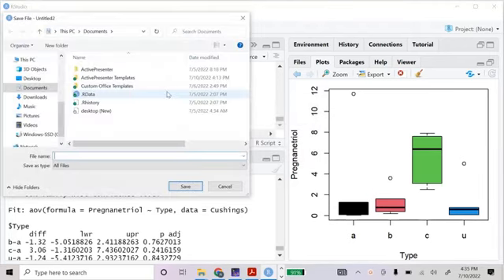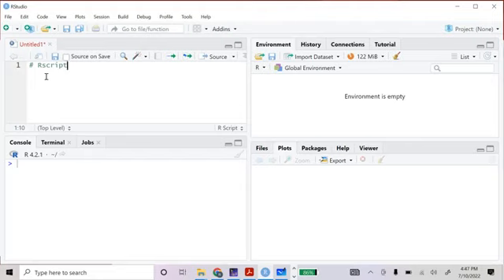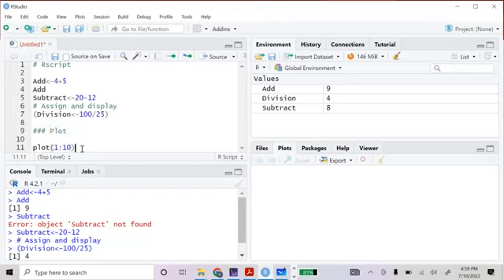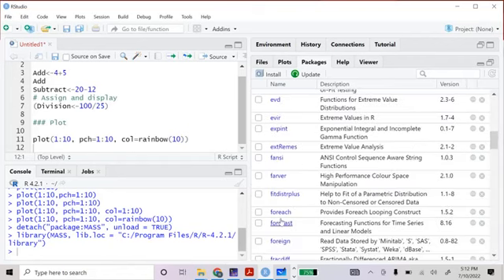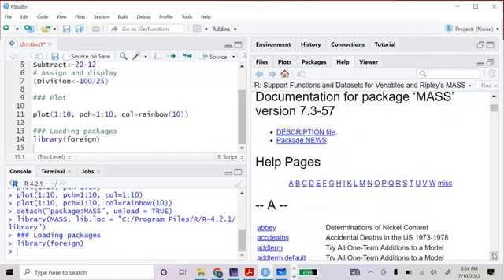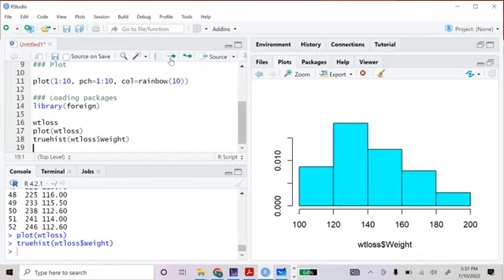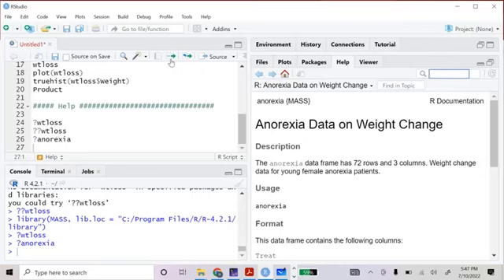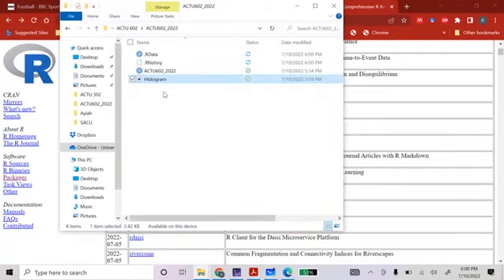Week 1: Intro to Rstudio